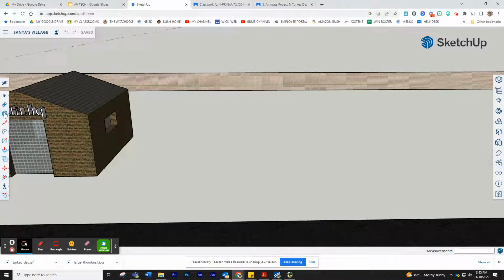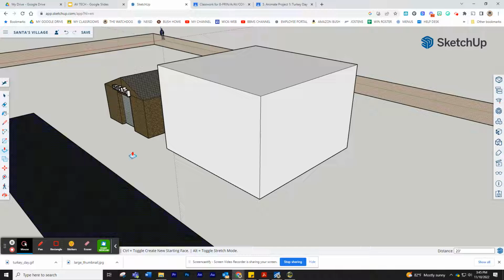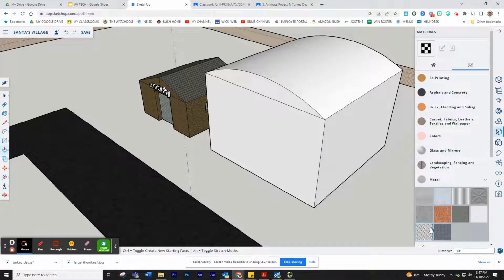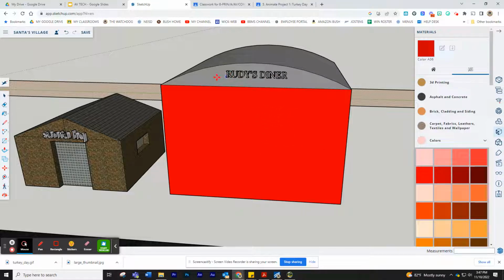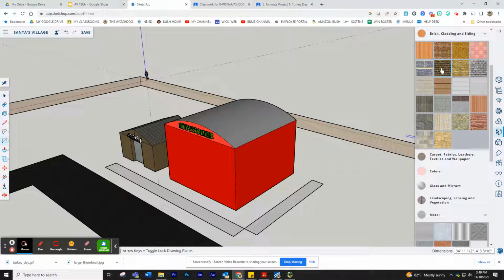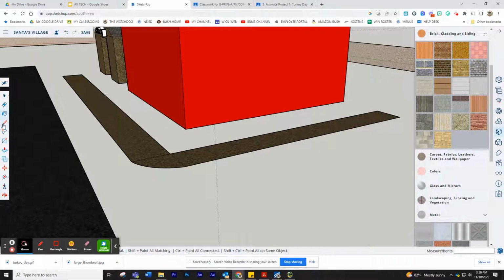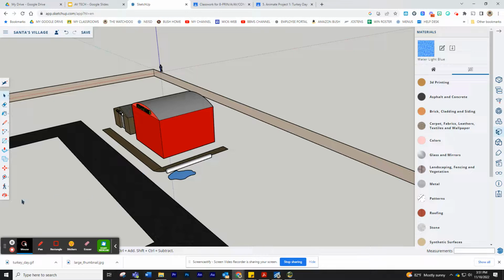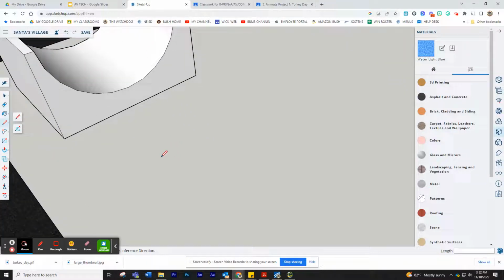SKETCH-UP ONLINE: TUTORIAL 2